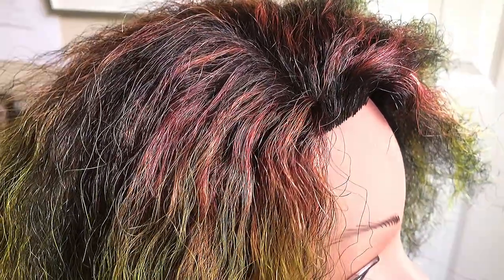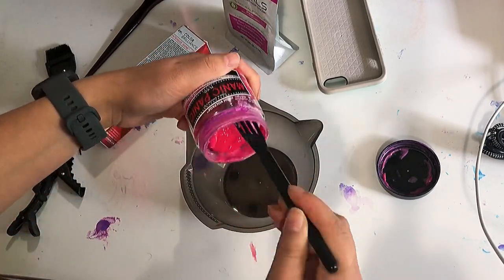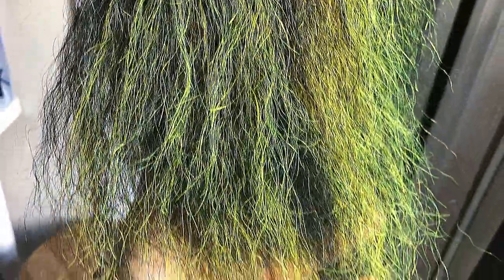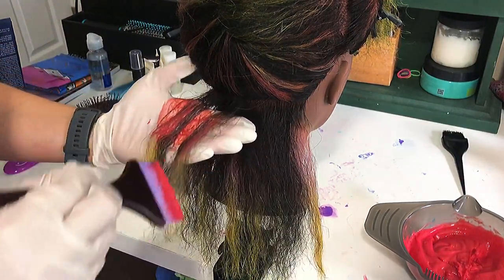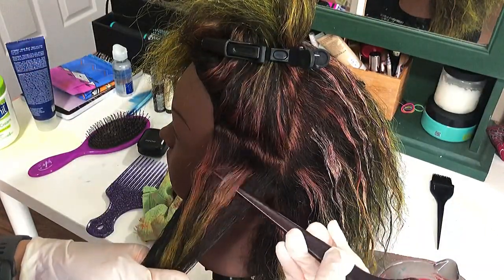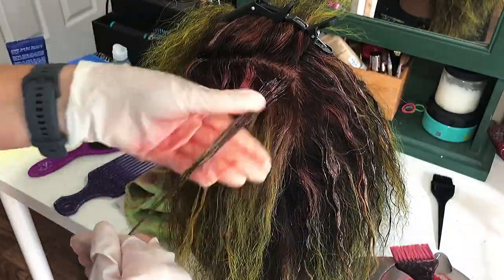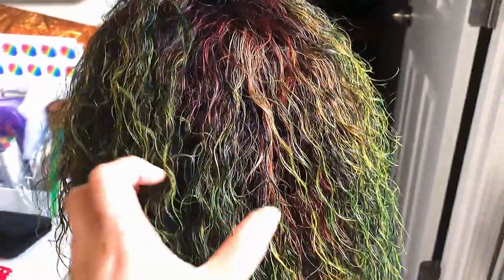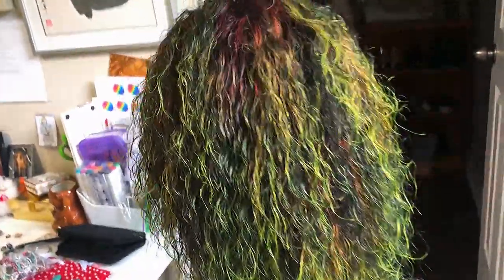I REDYE DAHLIA’S HAIR : ESTHAIR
Hey all! I’ve been wanting to redo the color the Dahlia, but haven’t had the time to until yesterday, I decided to film the process, I think it turned out really good! I hope y’all enjoy learning what I did and hopefully found it a bit helpful!